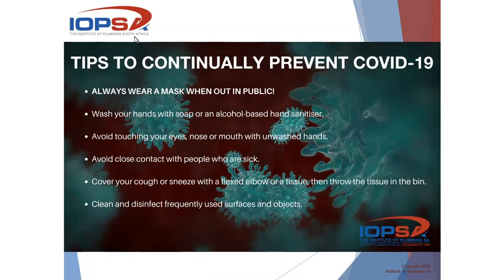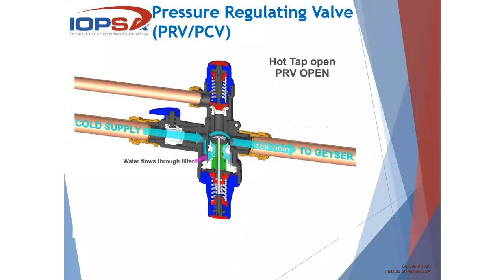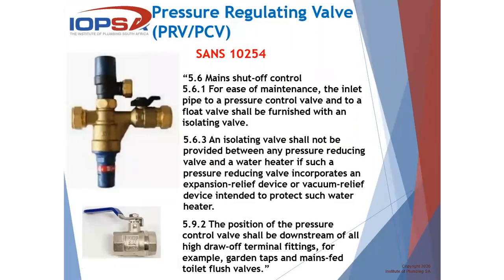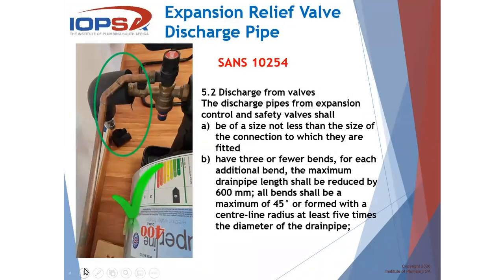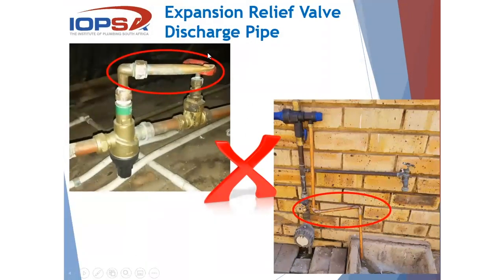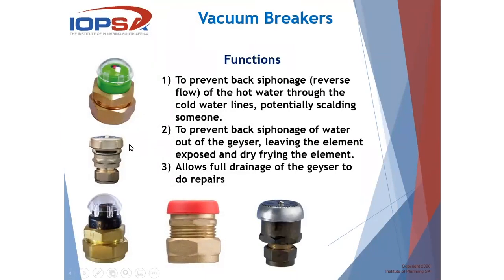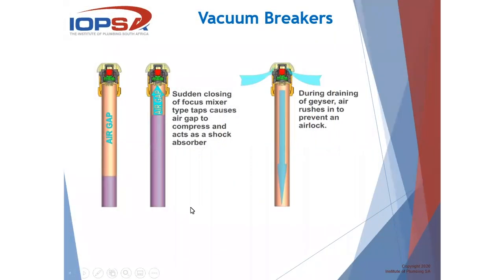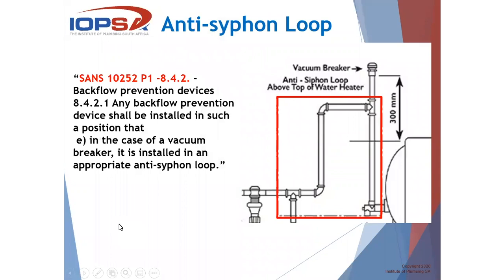PIRB Breakfast Talks - Understanding the PRV & Vacuum Breakers.